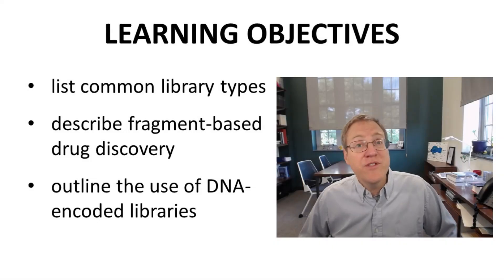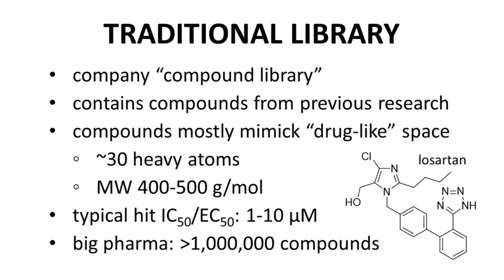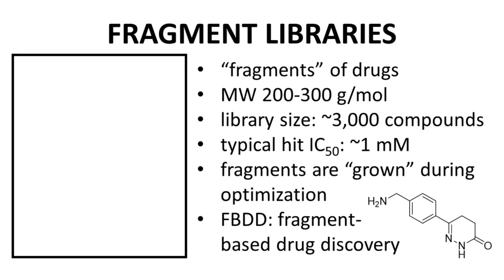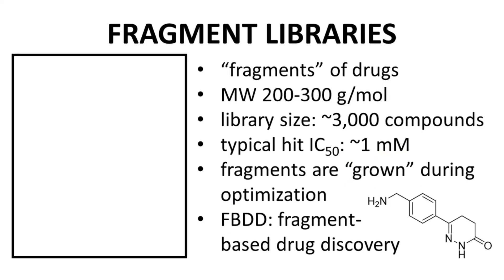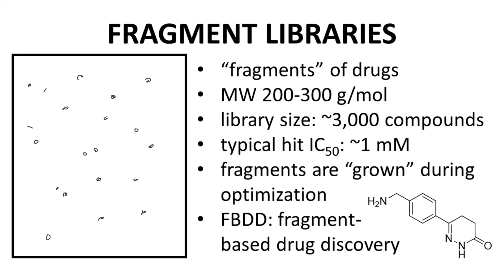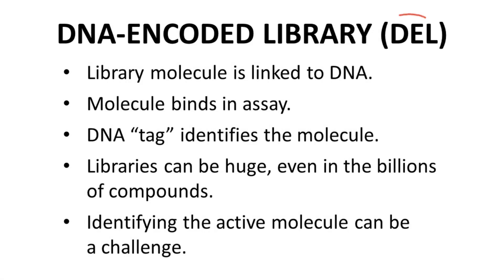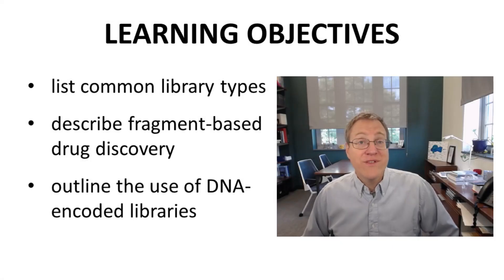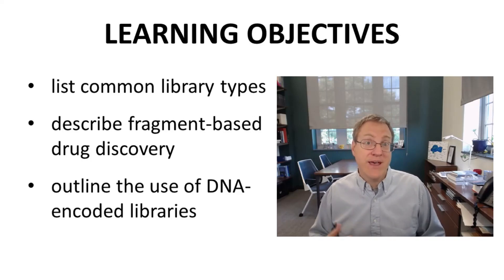types of screening libraries in drug discovery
Traditionally, compound libraries consisted of compounds synthesized in previous research programs.  Since these are drug research programs, the molecules tend to overlap with drug-like space – around 30 heavy atoms and a molecular weight that is often in the range of 400 to 500 g/mol range.  Losartan, to the right, is a drug for high blood pressure and fits the profile of being drug-like.  It has 30 heavy atoms (that’s the number of atoms excluding hydrogens) and a molecular weight of around 420.  The level of potency for molecules found through screening a traditional library might be in the 1-to-10 micromolar range.  In big pharma, the company collection will have over a million molecules, likely multiple milllions of compounds.  Often, a subset of the full library will be used routinely in the screening.  The company library is an important and valuable asset for finding actives at the start of a drug campaign.
Fragment libraries contain smaller molecules.  Fragments are literally parts of a full drug with molecular weights often in the range of 200 to 300 g/mol.  The size of a library is often around 3,000 compounds – so way smaller than a traditional, drug-like library.  Because the molecules are smaller, the acceptable potency cut-off is higher at up to 1 millimolar.  During optimization, leads from a fragment library need to be grown and expanded considerably to boost potency and other properties.  The use of a fragment library falls within the umbrella of FBDD – fragment-based drug discovery.  How does this work?  To the right is a representative fragment library molecule with a molecular weight of about 200 g/mol and just 15 heavy atoms.  To the left is our drug space.  The fragment is not part of drug space, but very many molecules in drug space might contain this fragment as part of their structure.  So, this one fragment probes the potential activity of all those very many molecules.  In this manner, a relatively small number of fragments can effectively sample all of drug space.  This is great news for smaller companies which almost certainly do not have access to a multi-million compound library for screening.
DNA-encoded libraries, also called DELs, involve linking a segment of DNA to a library molecule.  So, the molecule is able to bind to the target in the assay, and the DNA “tag” is used to identify which molecule has bound the target.  DELs can be absolutely huge, even in the billions of molecules.  Because of the way that DELs are prepared and screened, the identification stage (often called “deconvolution”) can be challenging.  DELs are a relatively new library technology, and the area is growing and being improved.  As an emerging field, DNA-encoded libraries are more commonly used by large pharmaceutical companies, which have the resources to work in the developing field.